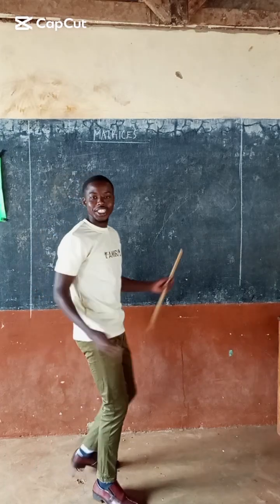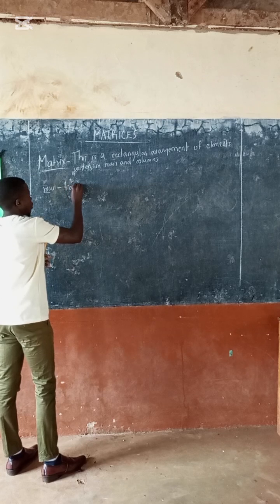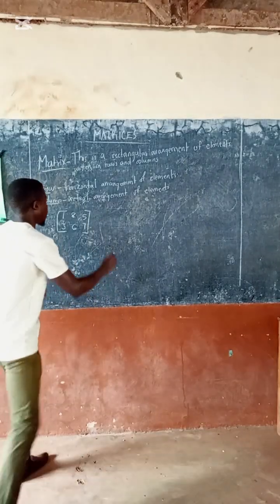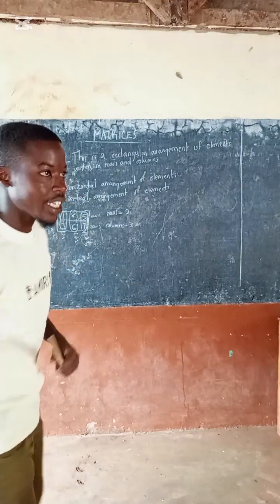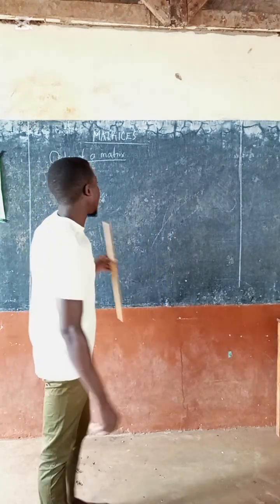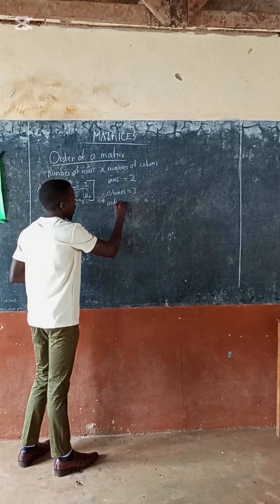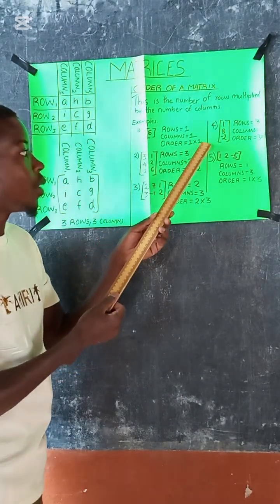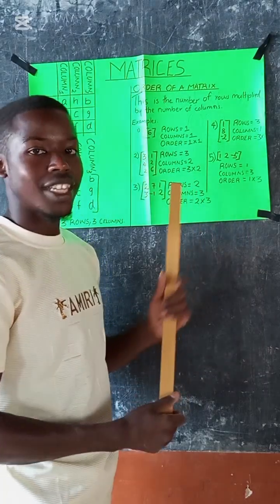Matrices grade 9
introduction to matrices, order of a matrix